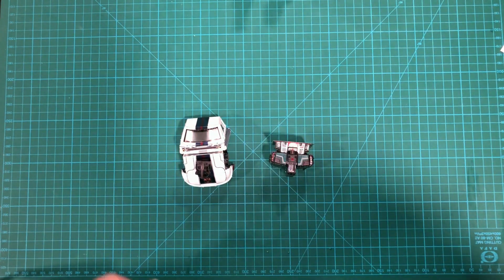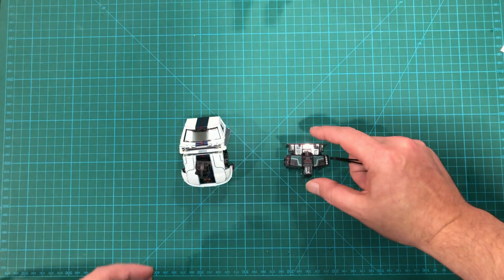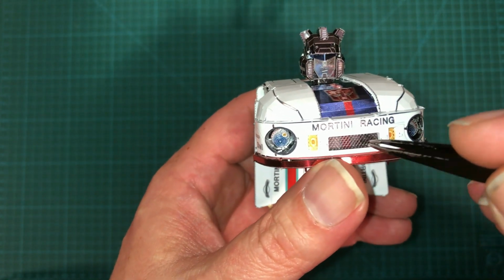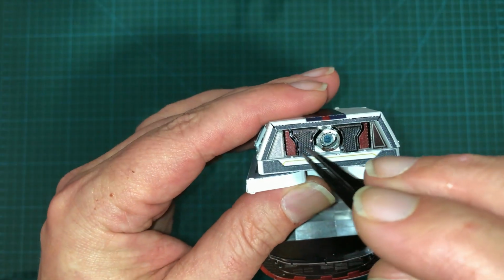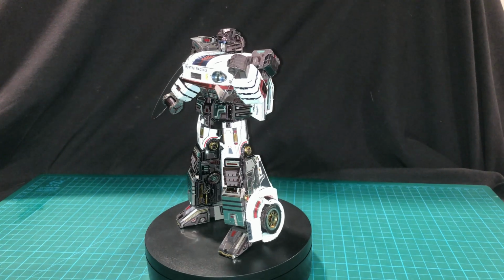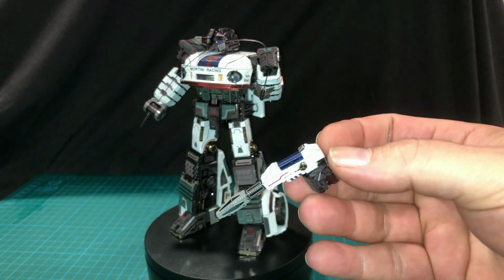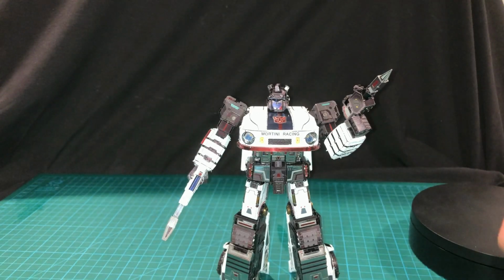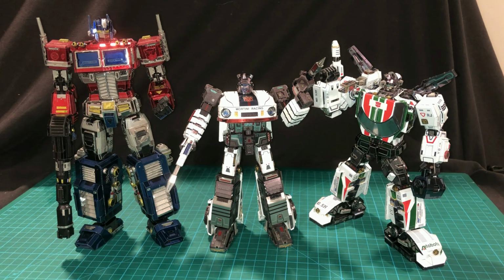Mu Model G1 Jazz Part 3: The Torso and Final Assembly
Today we complete the G1 Jazz build by finishing off his torso and putting everything together!  What an awesome final result!